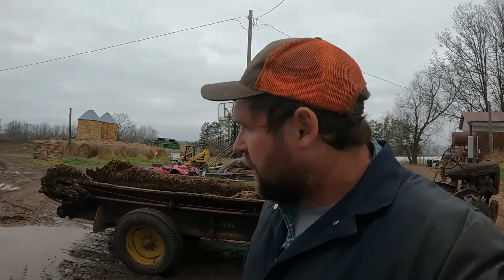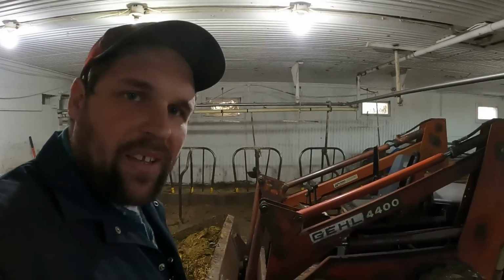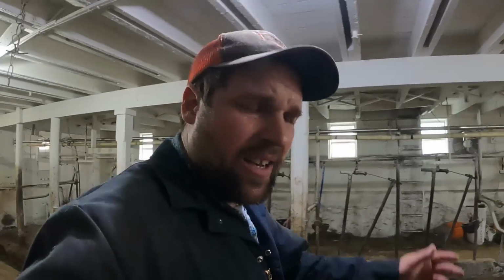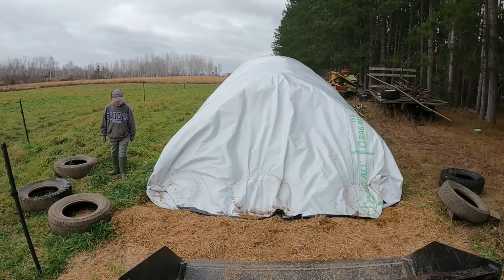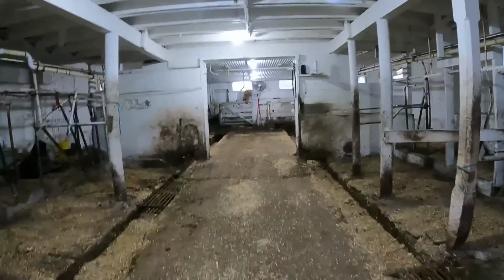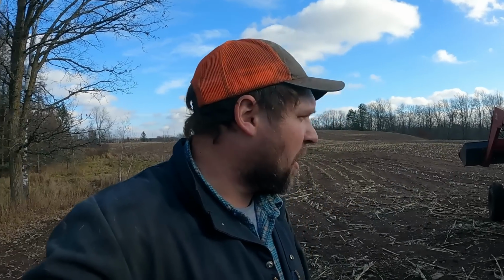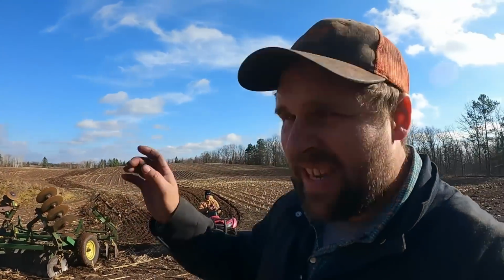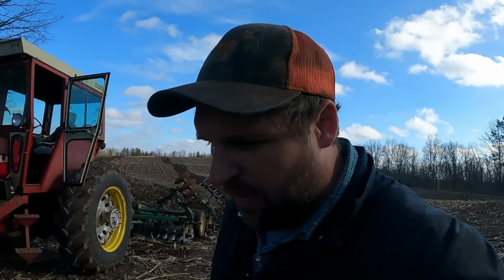Cleaning The Dairy Barn/Discing With The Farmall 806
We give an update about the barn cleaner situation, which is pretty much nothing yet, so we are still cleaning barn by hand.  It's not as horrible as it sounds and goes pretty quickly with the barn cleaner chain out.  The old Gehl Skid Steer works well for this job.  Lastly, Alan has some concerns about the new to us Farmall 806 tractor and wants to work it a little bit to see if that helps.  To do that, Alan hooks it up to the disc to disc up the corn field.  Did it help?